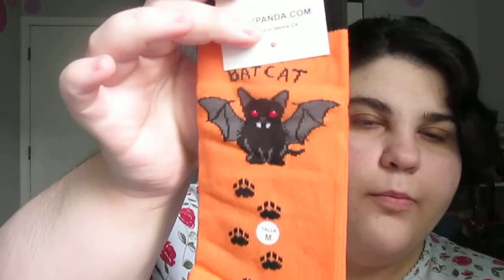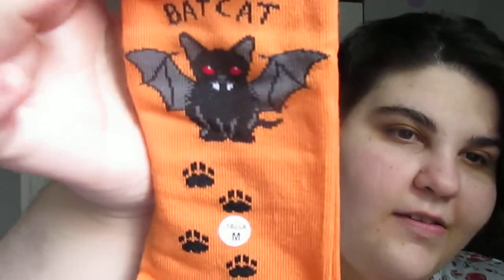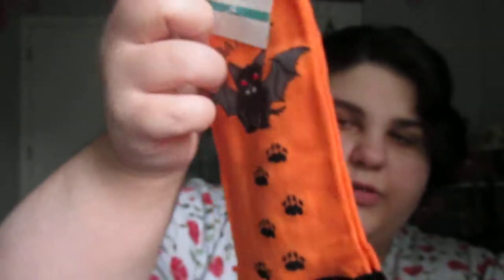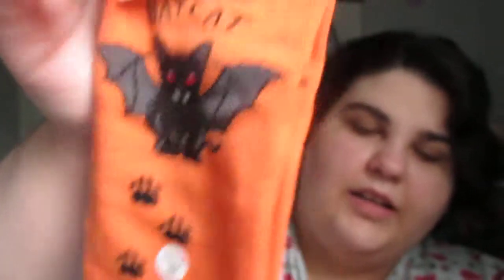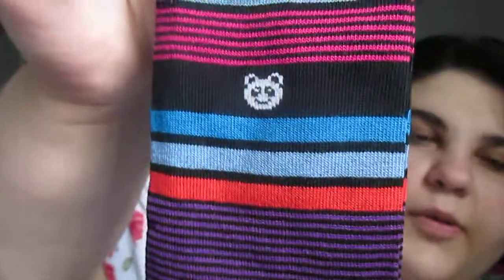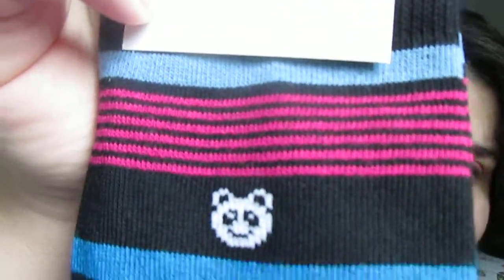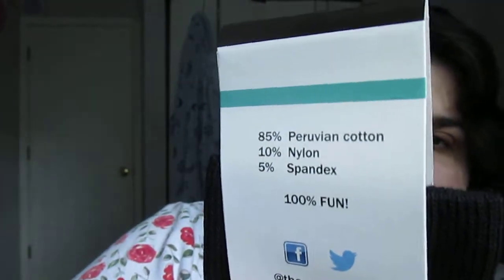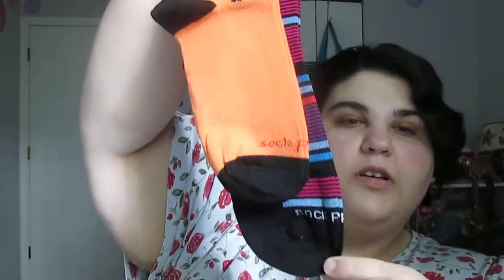October Sock Panda Subscription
CHECK OU THIS COOL SOCKS!

Q: What is Sock Panda?
A: A monthly subscription service that provides you with fun socks every month. Grow your collection, give them as gifts, and wear them to school, to work, or out and about.

A: The subscription costs $12 per pair of socks per month, which includes tax and shipping.

Q: How do I know that the socks will fit me?
A: Men's socks will fit US men's shoe size 8-12. Women's socks will fit US women's shoe size 5-10. If you're in that range, the socks we send you will fit well.

 Sock Panda was started in 2011 to change the way people see, buy, and wear that most overlooked article of clothing: socks. We believe there’s more to it than simply black or white - we believe there’s unparalleled opportunity. With their choice of socks, people can express themselves easier and cheaper than with any other piece of clothing.

That’s why we search the globe to hand-pick the very best in sock stylings - the finest fabrics, boldest colors, most daring designs - and curate an ever-changing assortment for our customers. Simply tell us your style preferences and we’ll send you awesome new pairs every month, saving you time and money with our dedicated, personalized service. If you’re unsatisfied for any reason, or if people don’t stop you to say, “Nice socks,” send the pair back to us and we’ll get you a replacement. Simple as that.

From our headquarters in Venice, CA we at Sock Panda are working to redefine a quotidian but crucial part of your wardrobe, and help people put their best foot forward one fantastic pair of socks at a time.

I received these items for review, all opinions expressed here are my own.